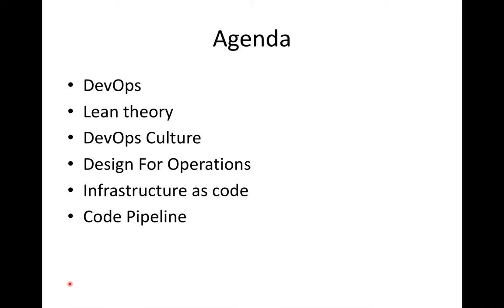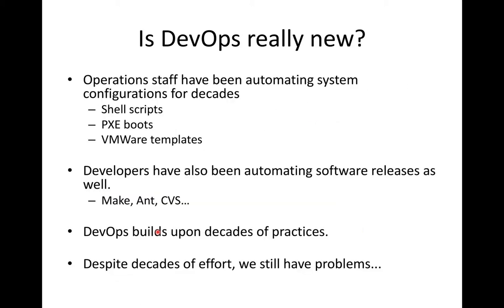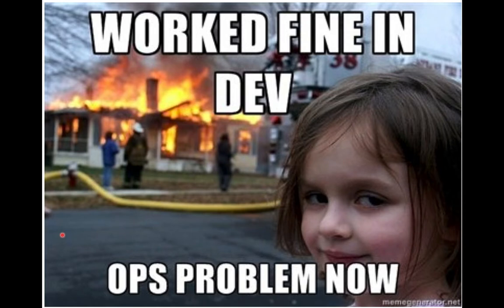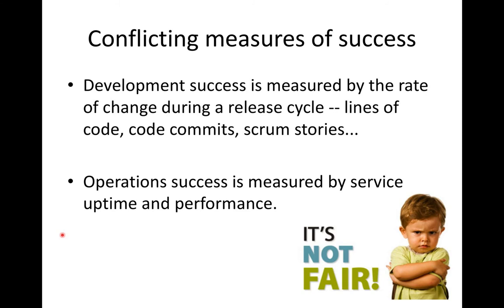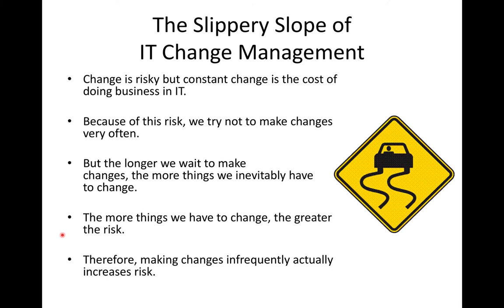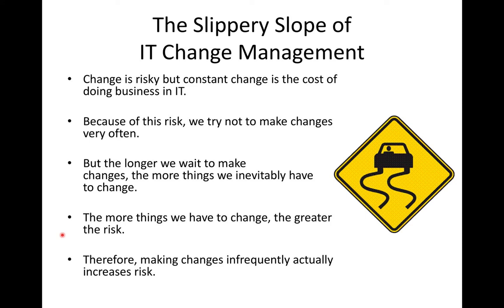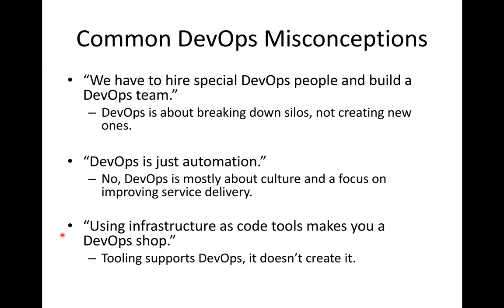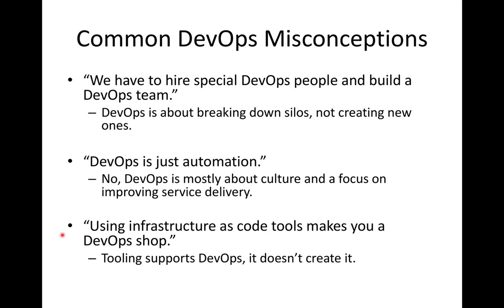DevOps & Cloud Infrastructure - Devops part 1